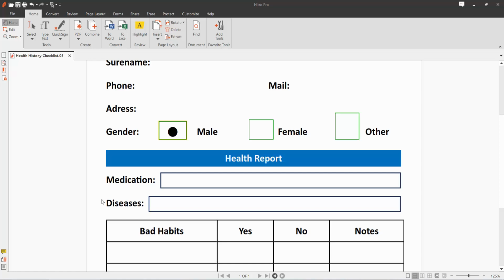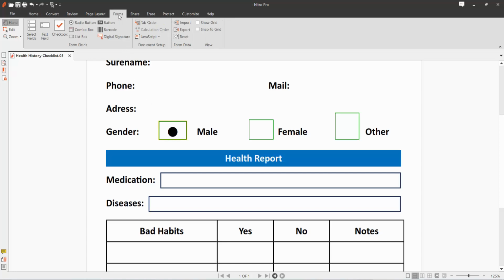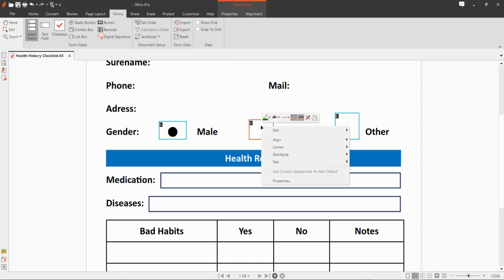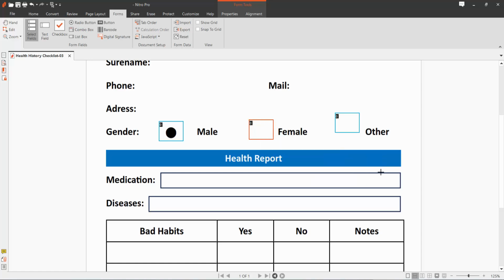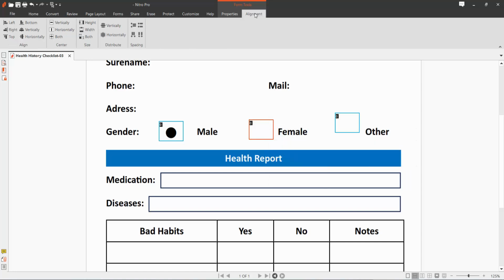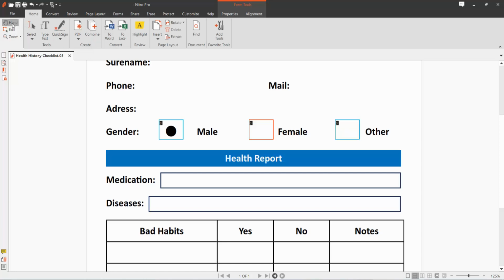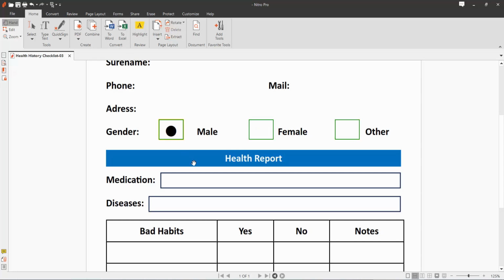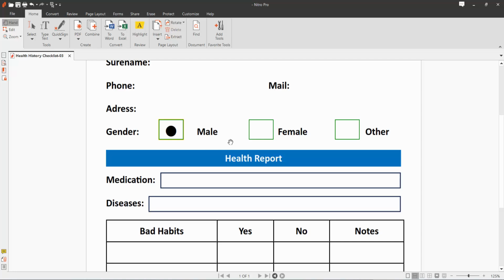How to Ensure Equal Radio Button Sizes in PDF Forms Without Errors in Nitro Pro PDF Editor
Hello everyone, Today I will show you. How to Ensure Equal Radio Button Sizes in PDF Forms Without Errors in Nitro Pro PDF Editor.